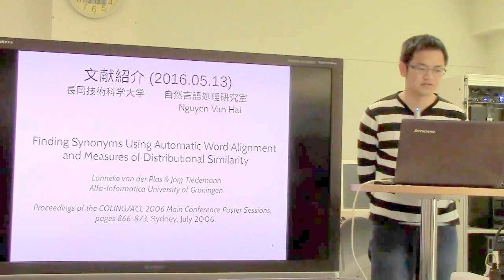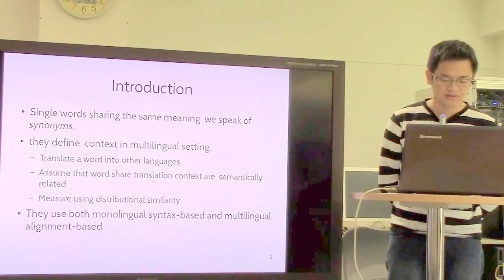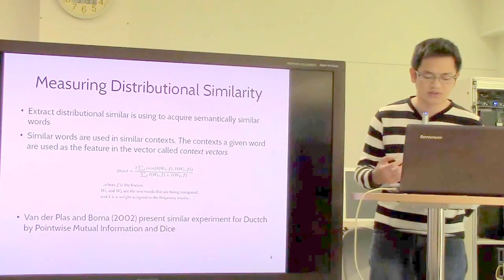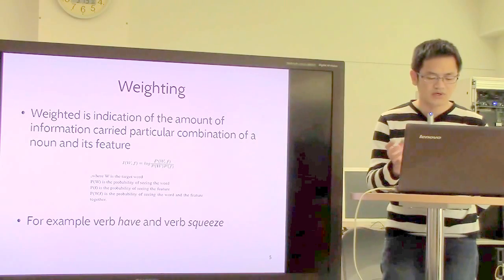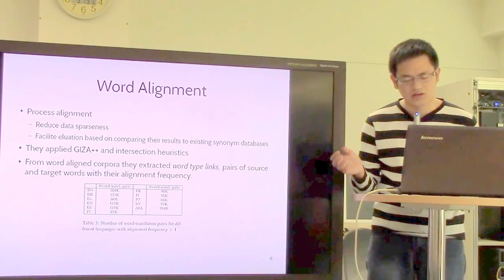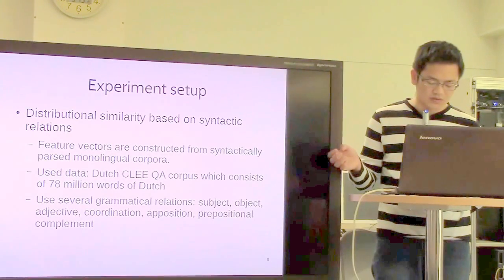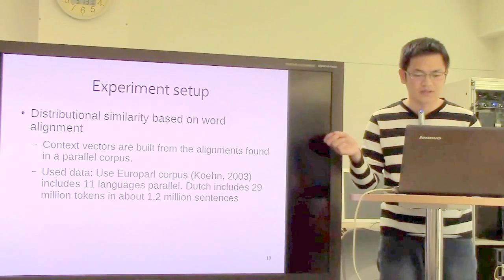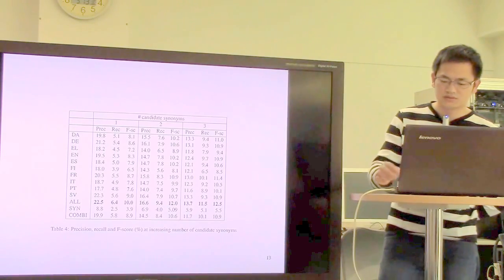文献紹介：Finding Synonyms Using Automatic Word Alignment and Measures of Distributional Similarity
Finding Synonyms Using Automatic Word Alignment and Measures of Distributional Similarity. Lonneke van der Plas & Jorg Tiedemann. Proceedings of the COLING/ACL 2006 Main Conference Poster Sessions, pages 866-873, Sydney, July 2006.